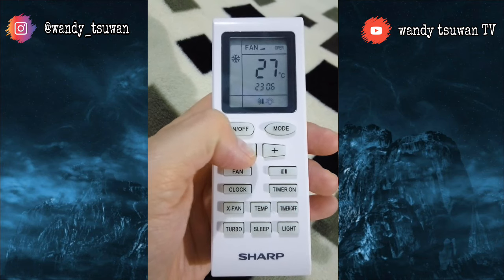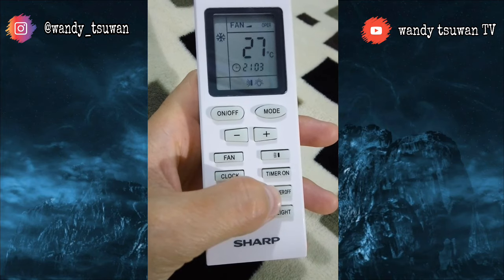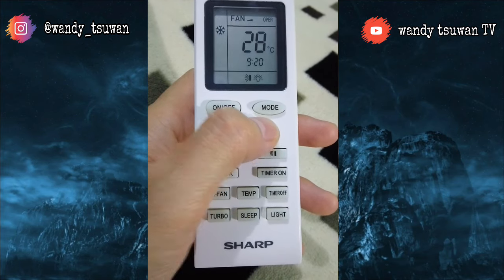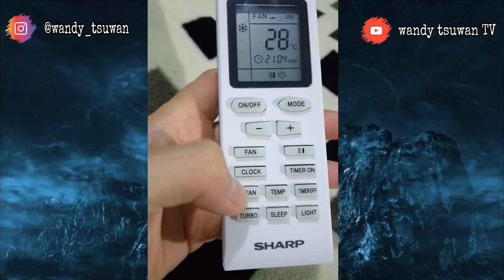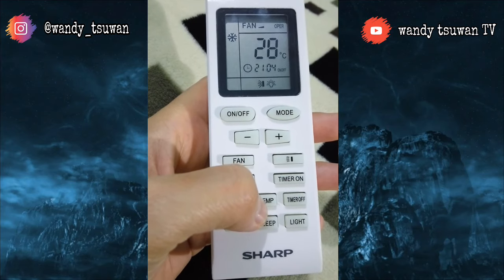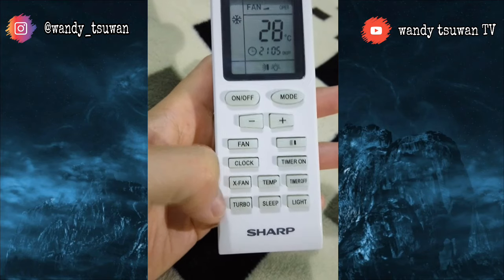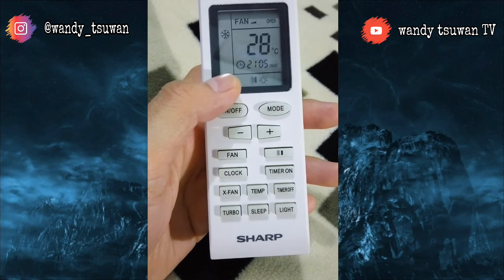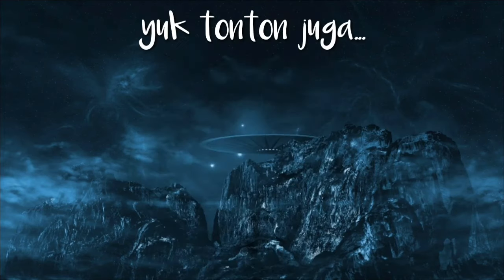Fungsi tombol pada remot AC SHARP part 2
Ni part 2 sudah ready. Yuk yg masih penasaran tentang tombil x-fan, turbo, sleep dll silahkan ditonton.
selamat menonton..